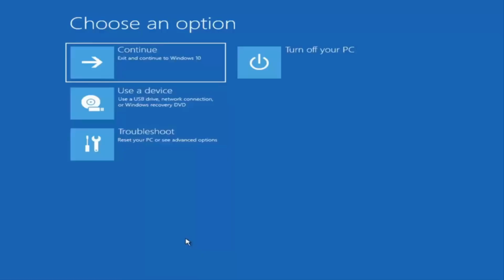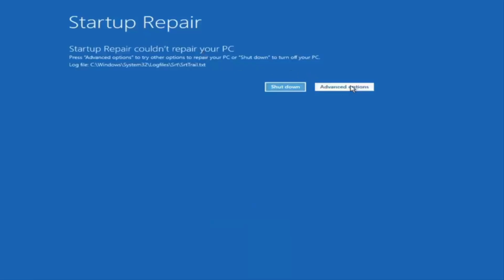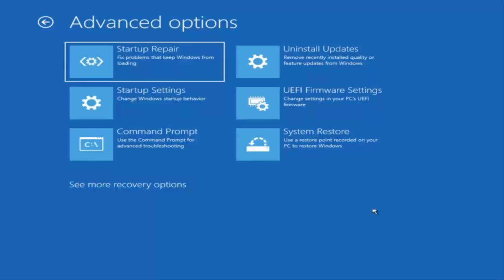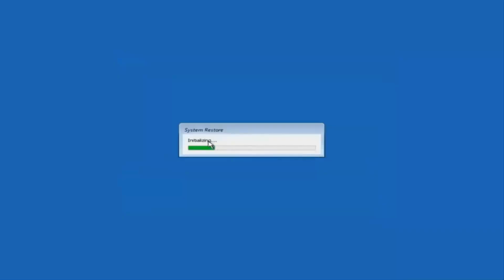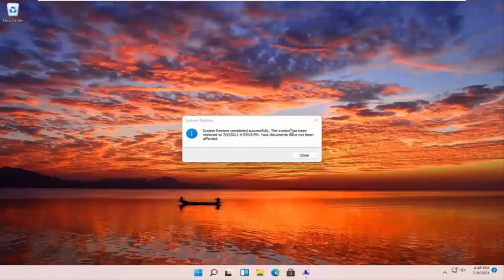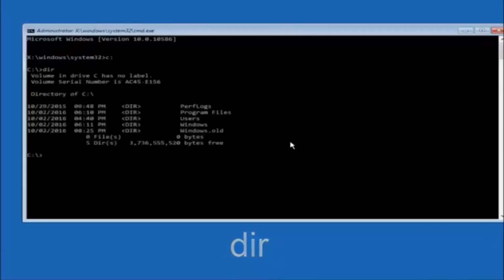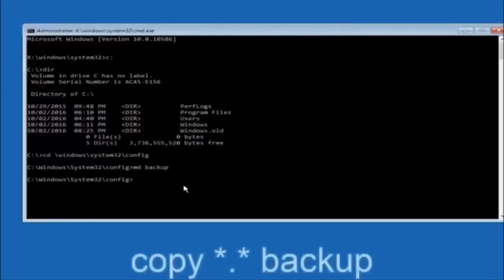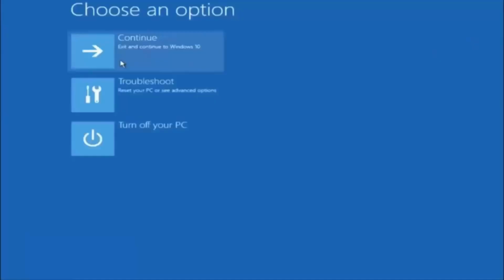HP Pavilion 15 - How To Fix Black Screen (But Turns On) [Solution]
If your HP Pavilion 15 turns on but the screen remains black, this tutorial explores the issue and discusses common reasons why the display may not appear. It is intended for users experiencing a laptop that powers up normally while showing no visible image on the screen. The video focuses on black screen and display-related problems, providing helpful information about the topic without describing the repair process in the description. It serves as a useful resource for understanding startup and screen issues affecting the HP Pavilion 15.

Issues addressed in this tutorial:
HP Pavilion 15 black screen
HP Pavilion 15 screen not turning on
HP Pavilion 15 display issue
HP Pavilion 15 black display
HP Pavilion 15 turns on but no display
HP Pavilion 15 blank screen
HP Pavilion 15 no screen
HP Pavilion 15 startup problem
HP Pavilion 15 display not working
HP Pavilion 15 troubleshooting

This video provides an overview of HP Pavilion 15 black screen issues that may occur even when the laptop appears to be powered on. It discusses common display and startup symptoms that users may encounter while helping them better understand the nature of the problem. The tutorial is useful for anyone researching HP Pavilion 15 display problems and looking for reliable information about this topic. The content remains focused on the issue itself without outlining the repair steps.